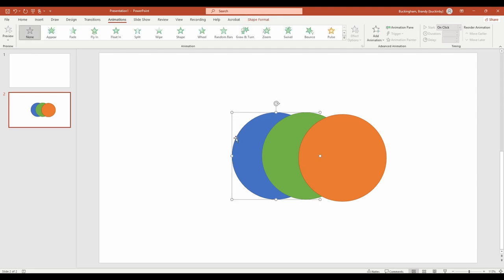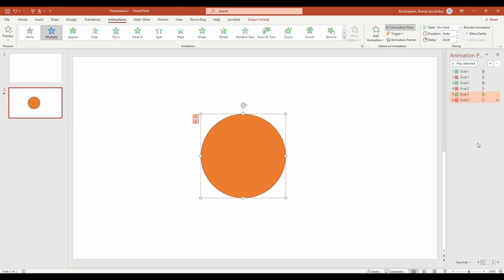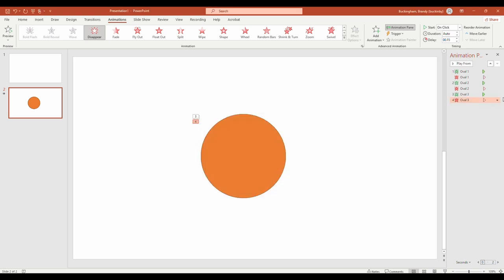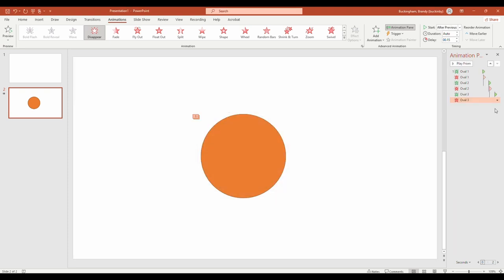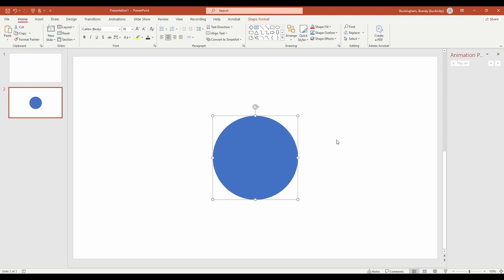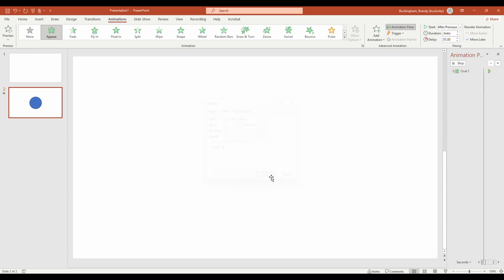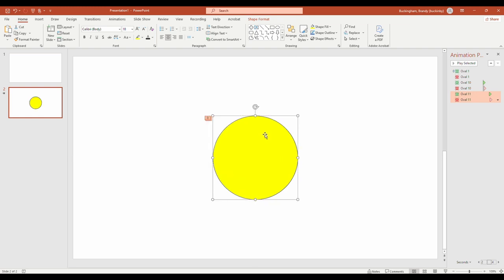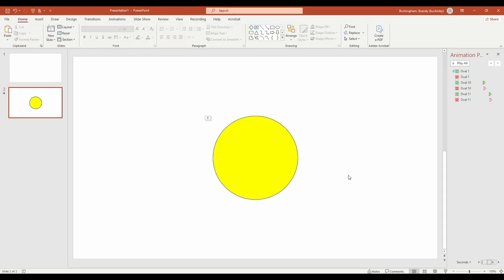Using Powerpoint animations to create stimuli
A tutorial on how to use Powerpoint animation to create very basic flashing stimuli for psychology projects.